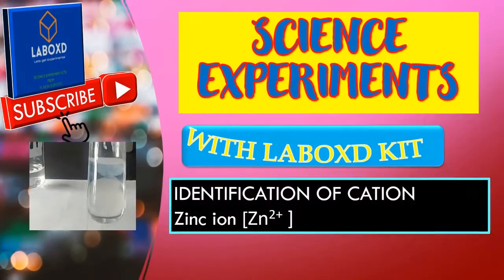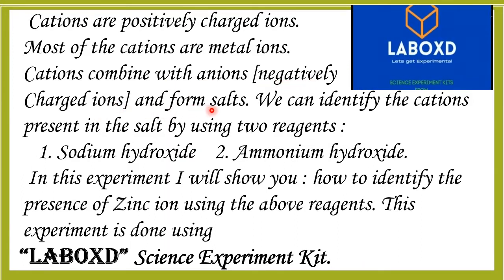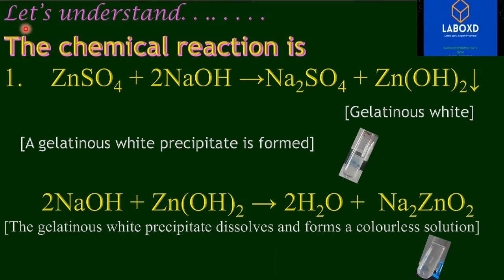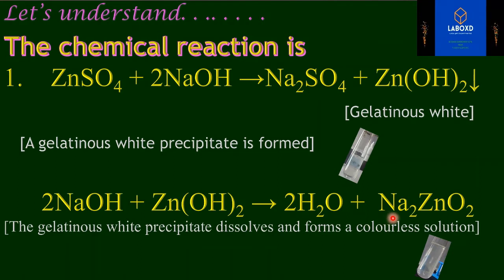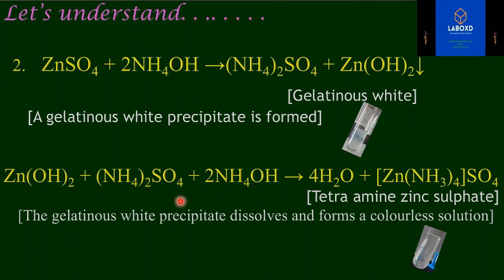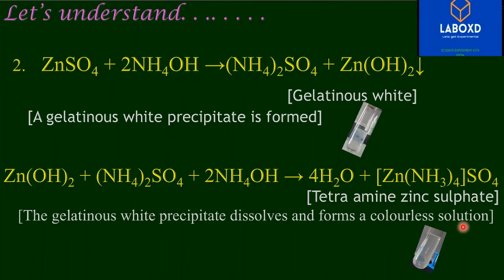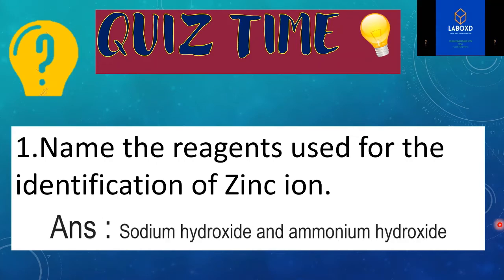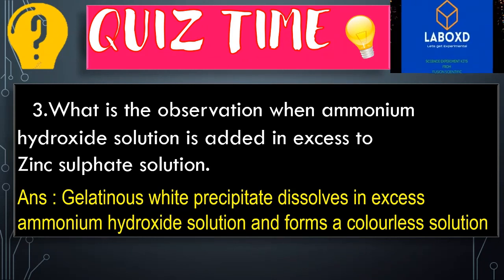IDENTIFICATION Test for Zinc ion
ICSE 9th & 10th chemistry experiment:
Method:
Zinc sulphate solution is prepared by dissolving in water. The solution is divided into two parts.
Sodium hydroxide solution is added first a little and then in excess. When few drops of sodium hydroxide solution is added a white gelatinous precipitate is formed. It dissolves on adding excess and forms a clear colourless solution..
Ammonium hydroxide solution is added first a little and then in excess to second part of solution. When few drops of ammonium hydroxide solution is added a white gelatinous precipitate is formed. It dissolves on adding excess and forms a clear colourless solution..

This experiment is done using "LABOXD science experiment kit".

 Online Education System is taking a new shape , Several Websites are Coming up encouraging Online Education . I personally feel Online Education is going to be the next Big thing in the Education Sector. Even though Online Education is risk free, Convenient and enriching, Hands on Experience for Science Experiments is a minor flaw of it. So my own company which is in the Science Education market from past 10 years has come up with offline science practical at home. My team and I have made kits for Students from 6-10 ICSE, CBSE and State Syllabus based Experiments which will help your kids to do Science Experiments at Home.